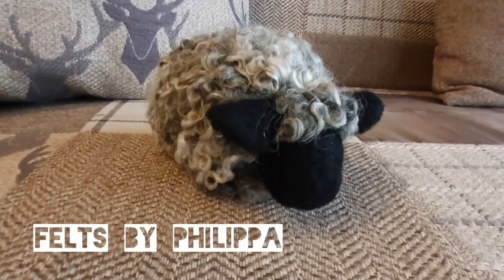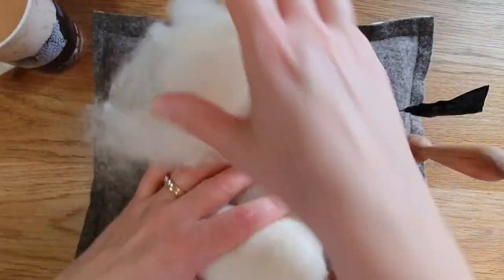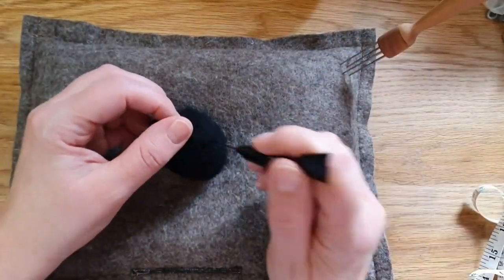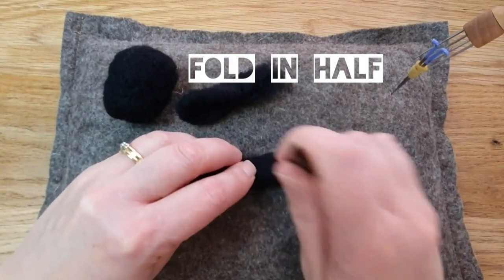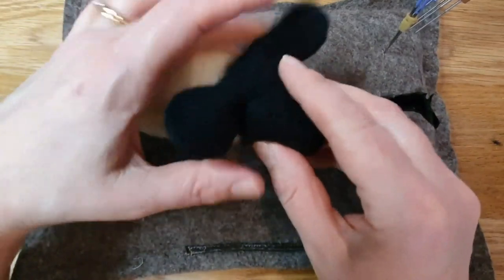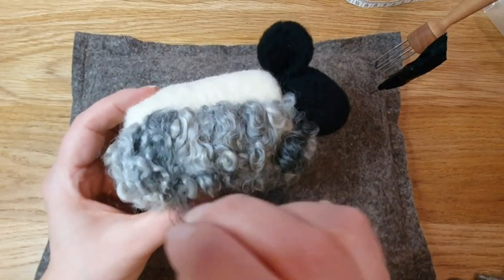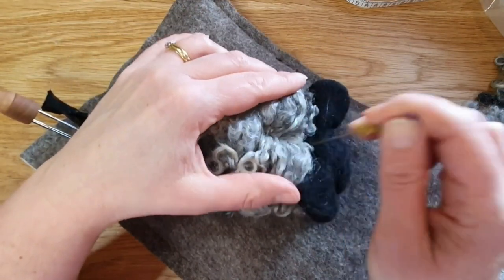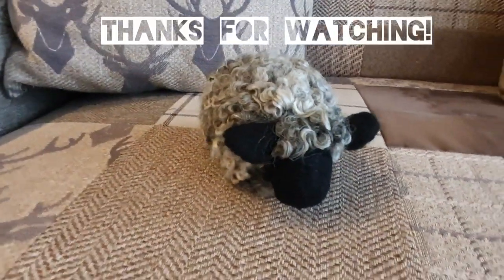Needle Felting Easy BEGINNER Tutorial | Sleepy Sheepy | Needle Felted Sheep | Felted Wool Animal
In this video I will show you how to make this super simple sheep, it's a very basic design and perfect for a beginner.